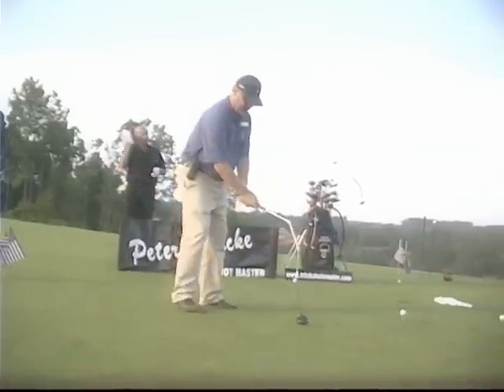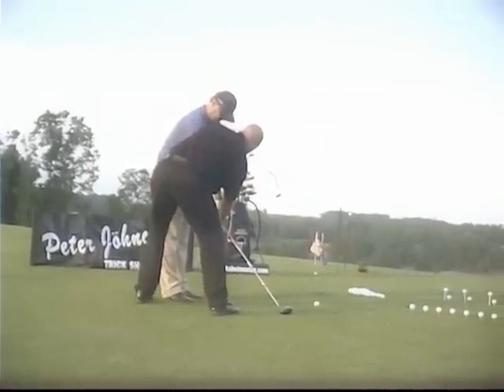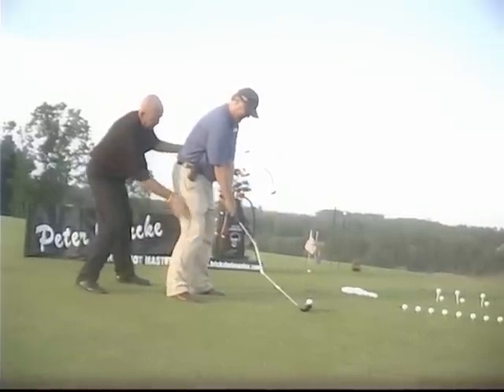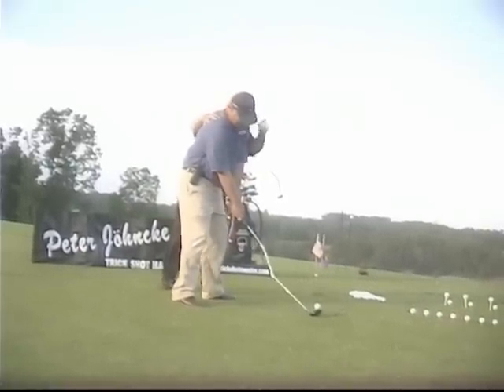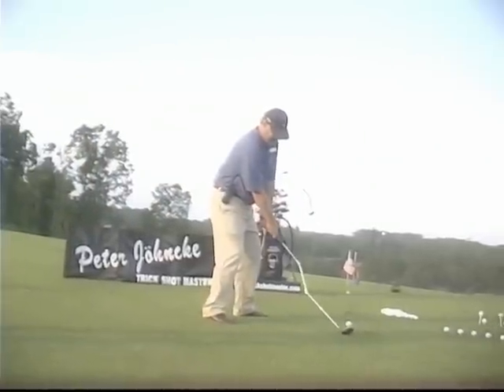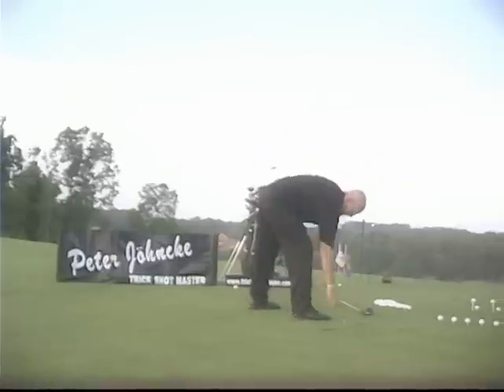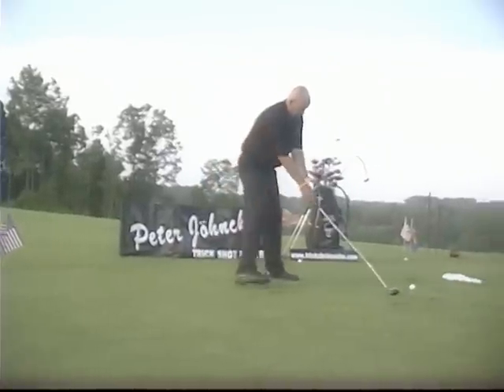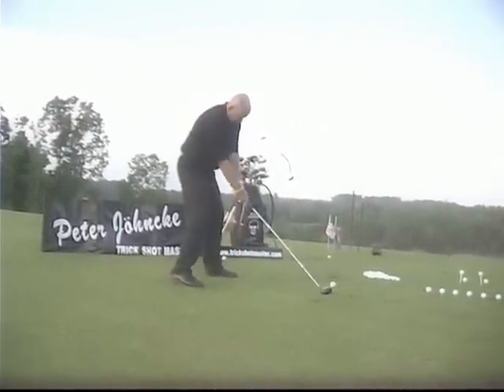Show Volunter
The Trick Shot Master gives a little golf tip